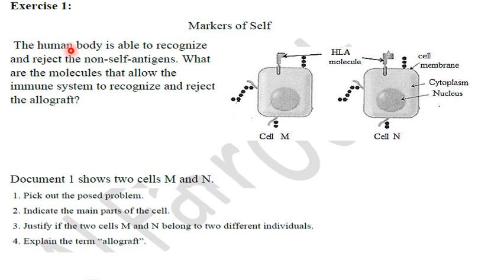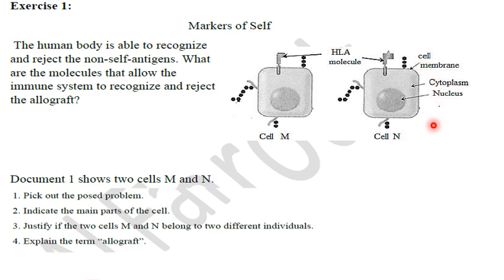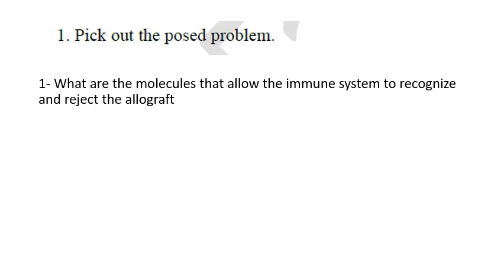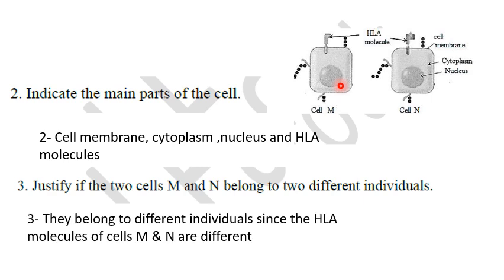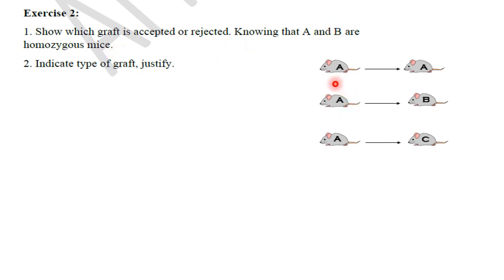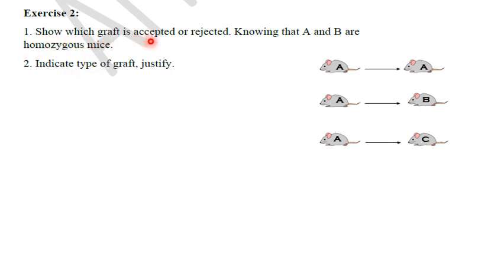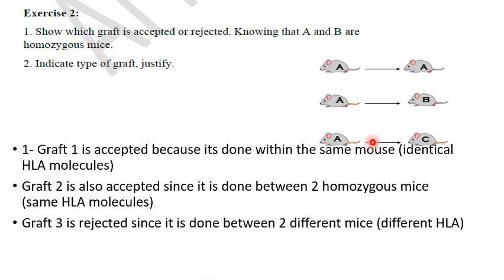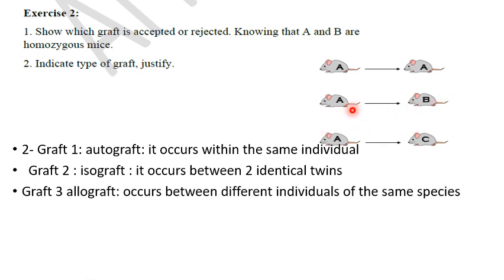immunology booklet p:19 exercises 1+2